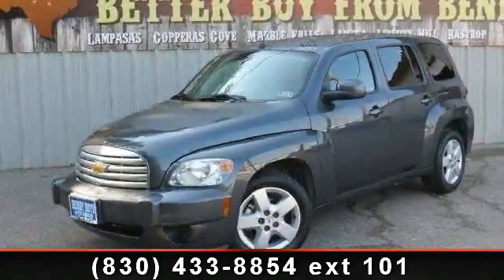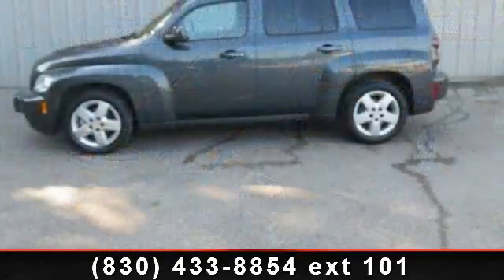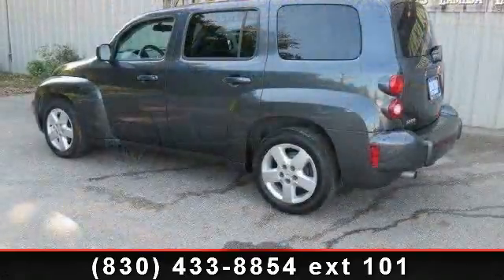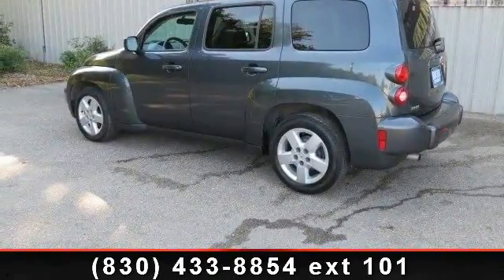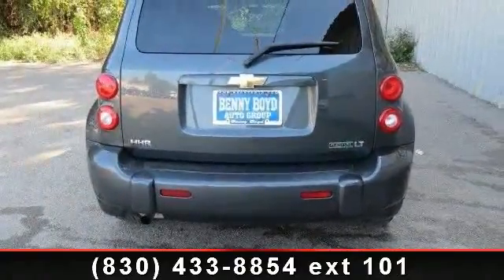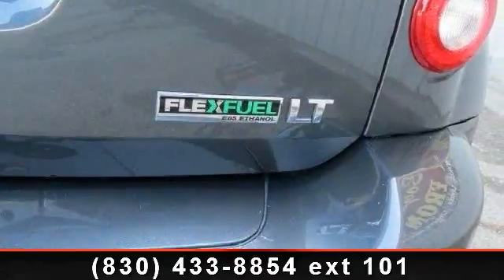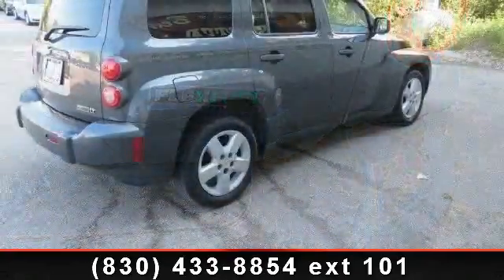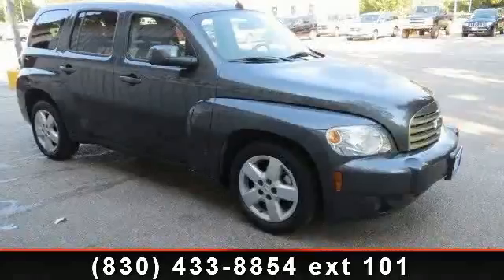2011 Chevrolet Hhr - Benny Boyd Marble Falls - Marble Falls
This HHR is a 1 Owner in great condition. LOW MILES! Just 35066. Premium Sound wAux/iPod inputs. Easy to use Steering Wheel Controls. Power Windows, Locks, Tilt and Cruise. Smooth Automatic Transmission. Deep Sporty Tint. Lifetime Engine Warranty on most Retail sales! Contact the Internet Department to receive this SPECIAL Internet Pricing and A Haggle Free Shopping Experience!!! VIN 3GNBABFW8BS594756